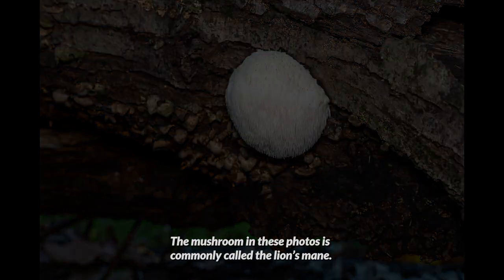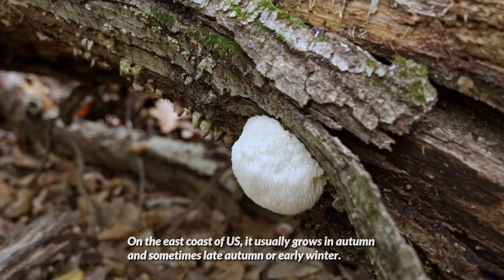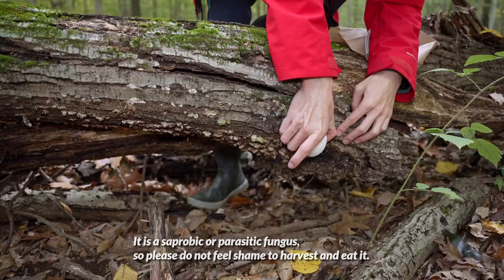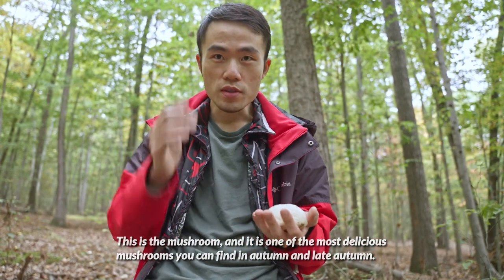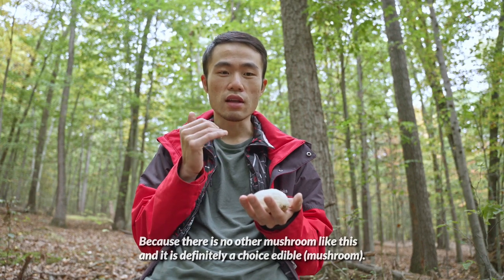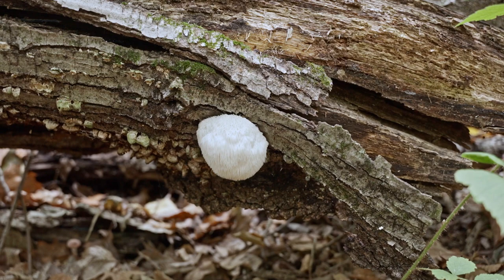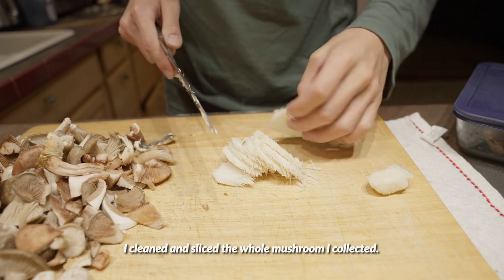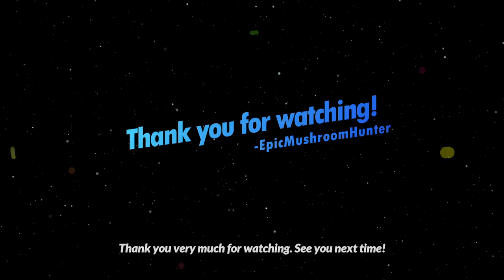Lion's mane - Elegant and Excellent Choice Edible Mushroom - Hericium erinaceus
A cute introduction of the lion’s mane mushroom – Hericium erinaceus. Thank you very much.
Vector arts: Pixabay.com, artist names are OpenClipart-Vectors, Clker-Free-Vector-Images, and janjf93, bcogwene
Friend in the UK - Allthingsfungi, you can check his instagram allthingsfungi, and his
The scenery and mushroom footages are taken in the State of New Jersey, USA
一个别有风趣的介绍 – 野生猴头菇 - 的视频，欢迎观看，点赞和转发。谢谢！
Chapters -
0:00 – Introduction of lion’s mane mushroom, habitat, season, edibility
1:00 – Harvesting and field report of lion’s mane mushroom
2:13 – Status of this mushroom in the UK vs. US
2:56 – Cook lion’s mane mushroom